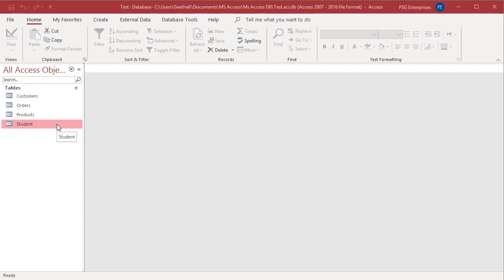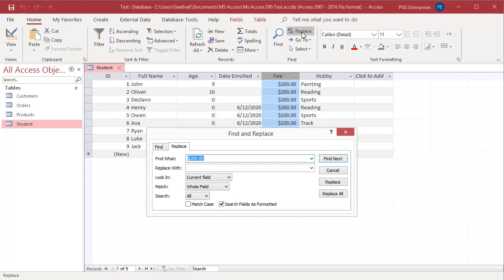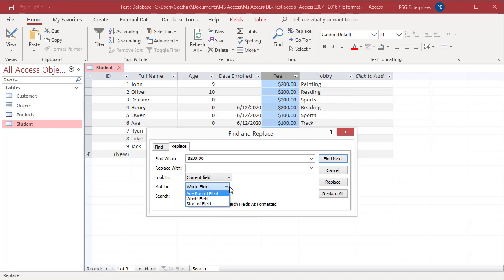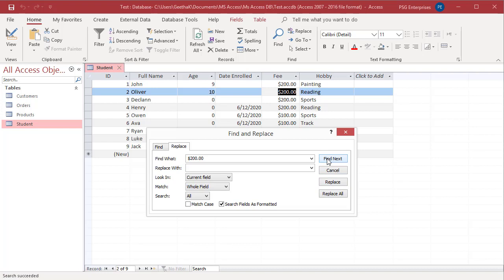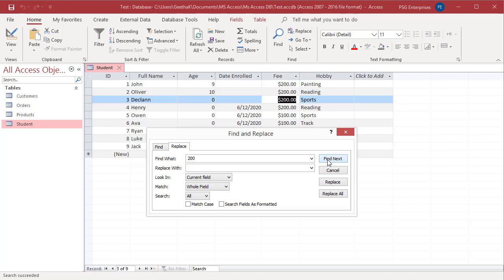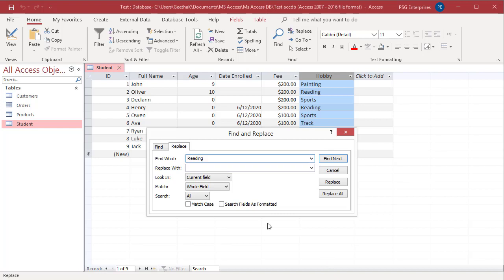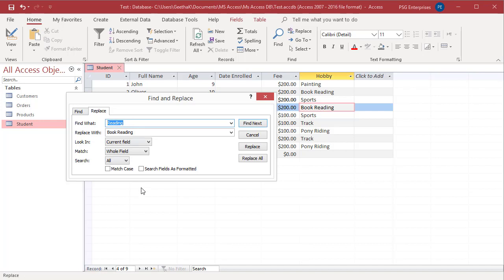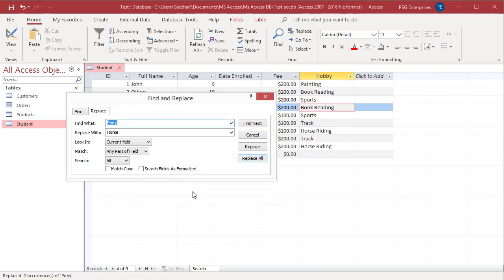How to Find and Replace values in a Table in MS Access - Office 365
How to Find and Replace values in a Table in MS Access - Office 365. This video explains how you can find and replace a value in the table records using find and replace dialogue box in Microsoft Access.